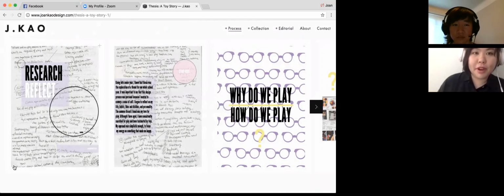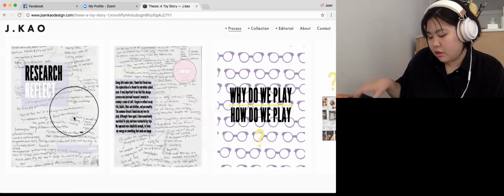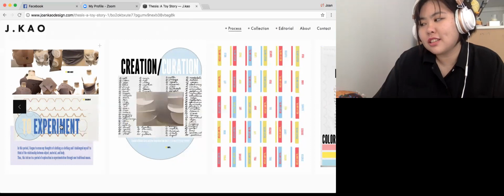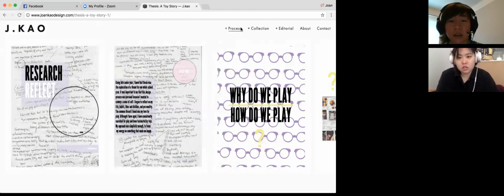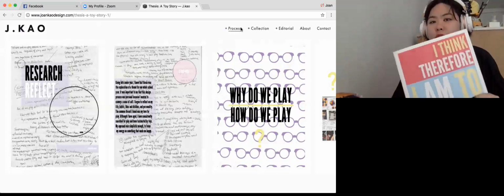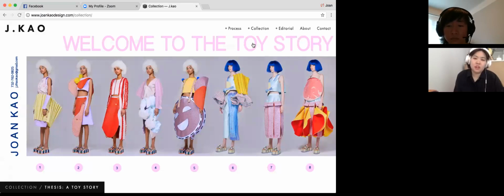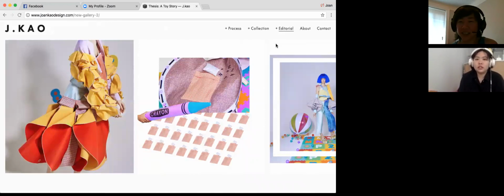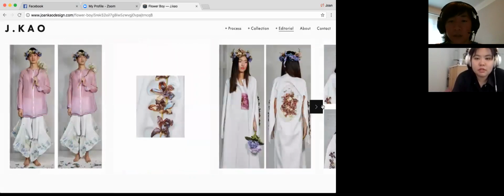Contextual Inquiry Joan Parsons fashion design